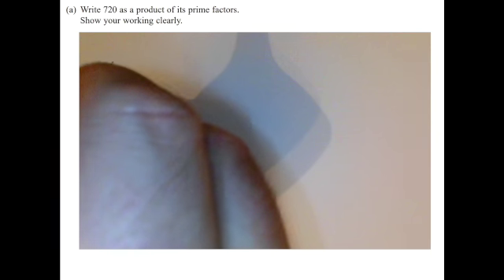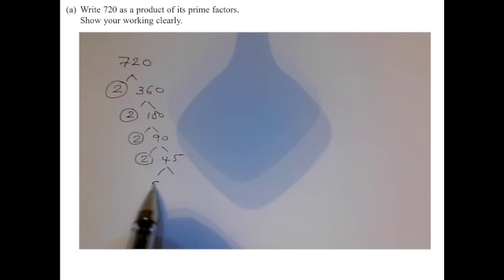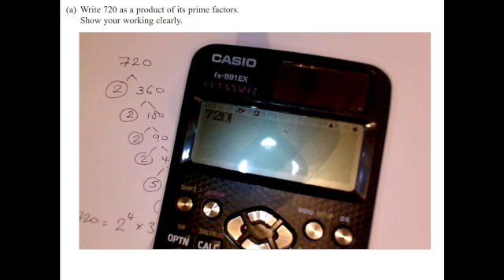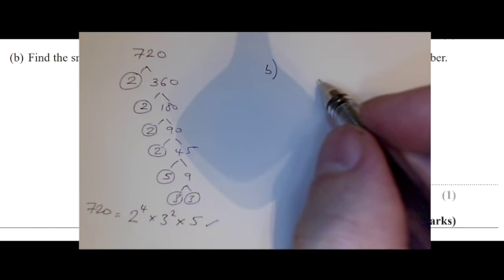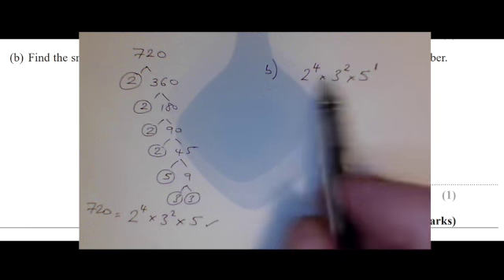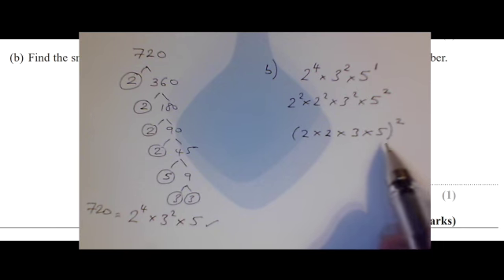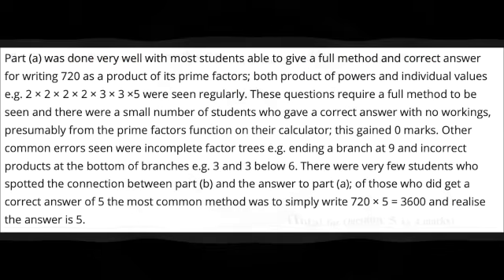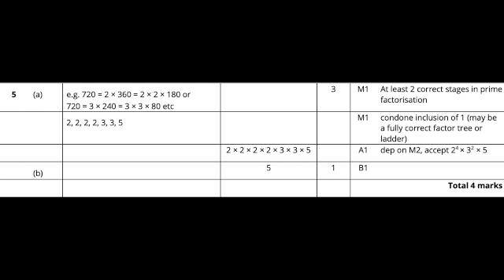HN 044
Prime Factors